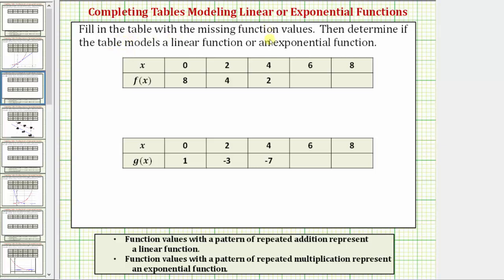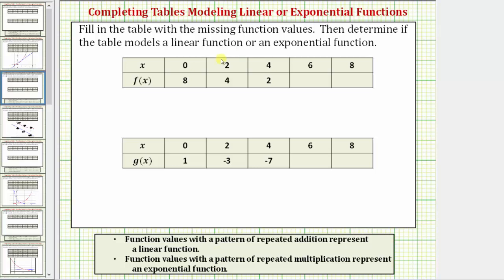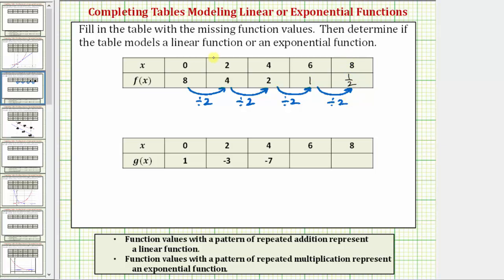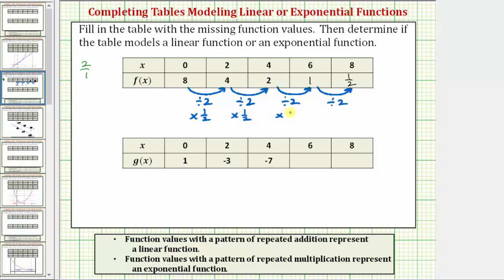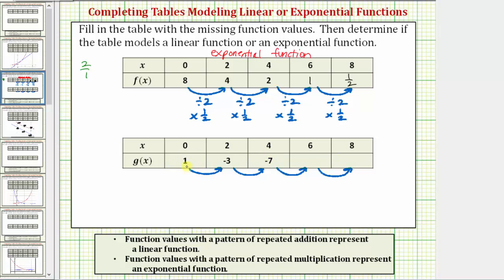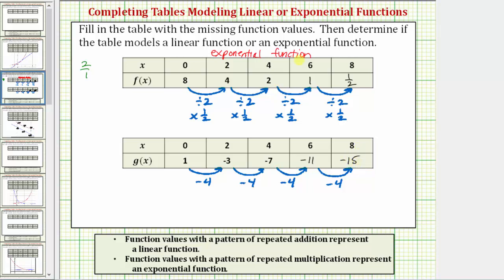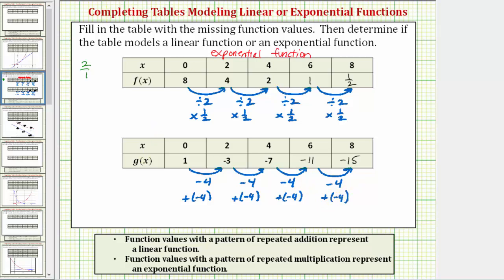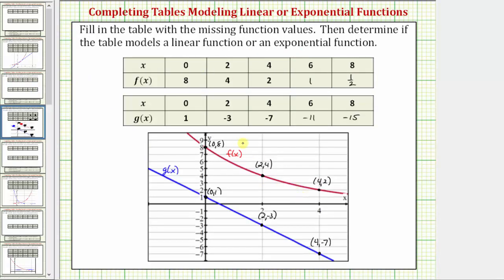Ex 2: Determine if a Table of Value Represents a Linear or Exponential Function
This video explains how to determine if a table of values represents a linear function or an exponential function.